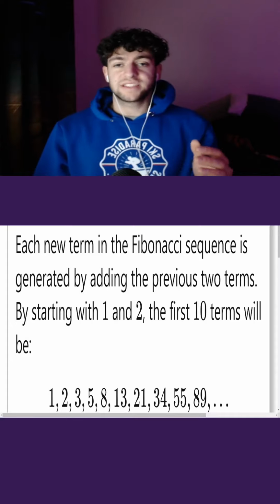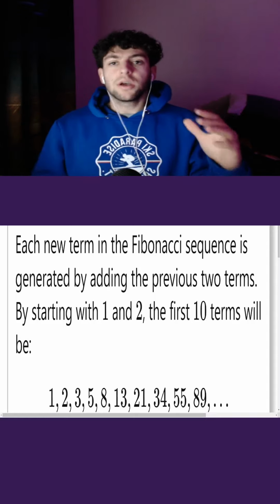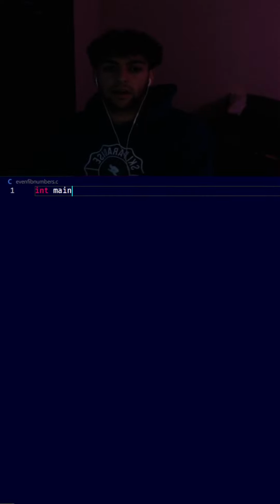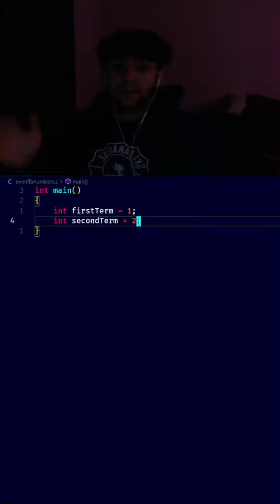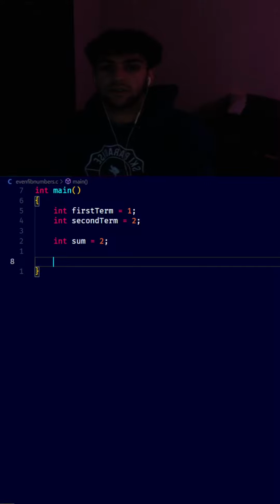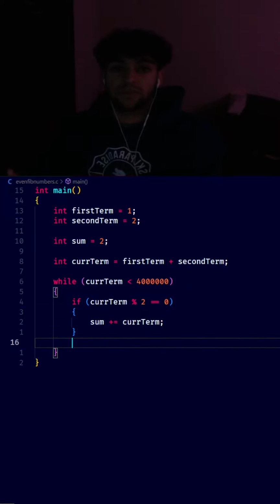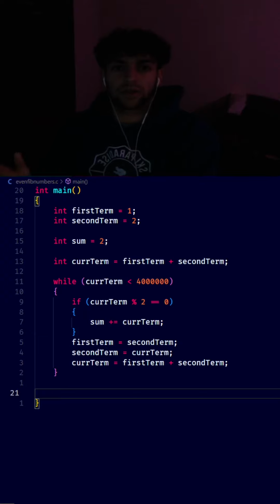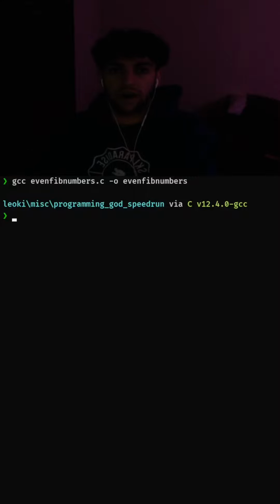Solving Math Problems in C 🧮💻 | Day 2️⃣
Will I get an internship one day?